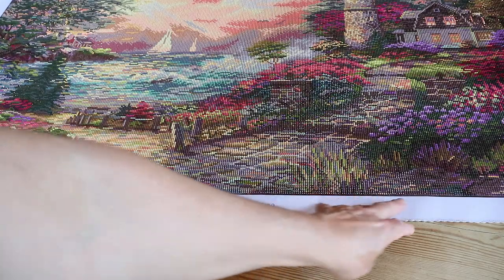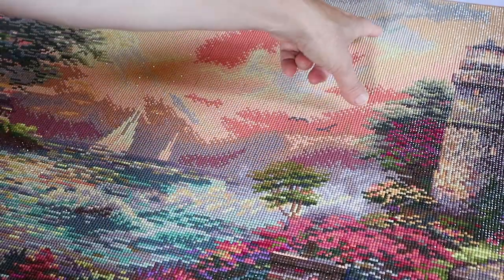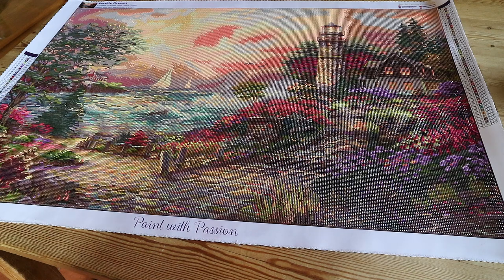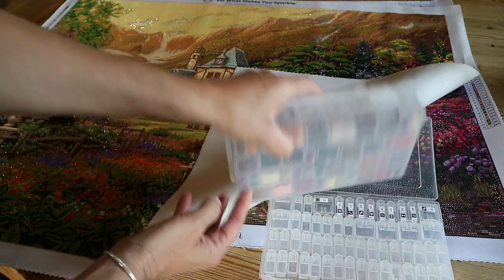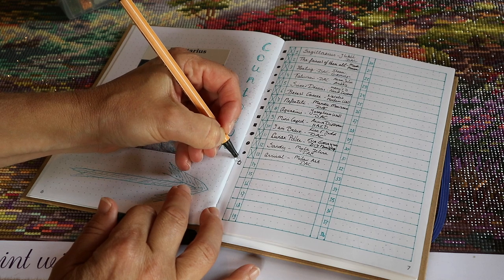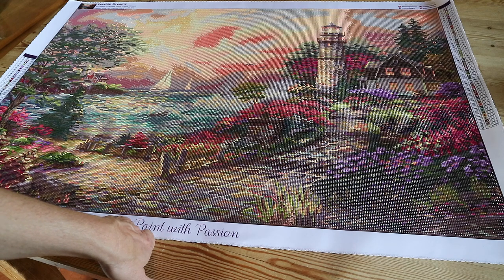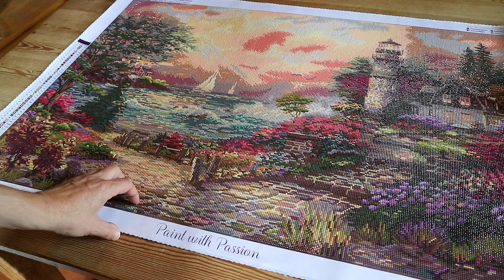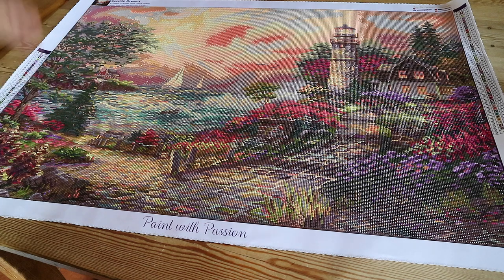DREAMER DESIGNS post review | Seaside Dreams - Chuck Pinson | My first Dreamer Designs completion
My favorite landscape diamond painting till date. This is my post review of Seaside Dreams from Dreamer Designs by the artist Chuck Pinson. It's such a pity that this canvas is discontinued. The reason is that Chuck Pinson is no longer legally licensed with Dreamer Designs. They do have some other amazing landscape artists licensed - definitely worth checking out.

💎  Product information:
Seaside Dreams - Chuck Pinson- from Dreamer Designs
square drill painting, 60 cm x 90 cm, 53 colors
Unfortunately this diamond painting is no longer available (discontinued).

💎 Product information of the other Chuck Pinson that I showed in this video:
The Golden Valley - Chuck Pinson - Diamond Art Club
square drill painting, 70 cm x 93 cm, 53 colors
(last change section)